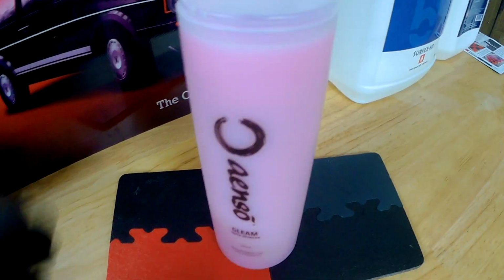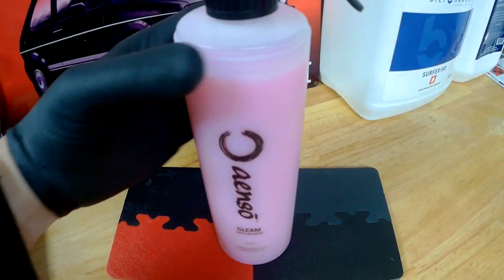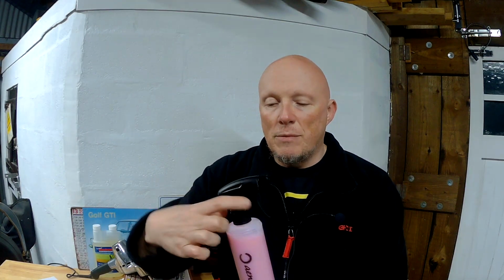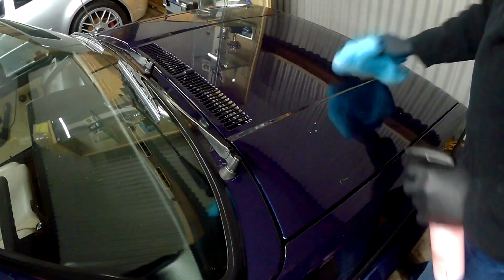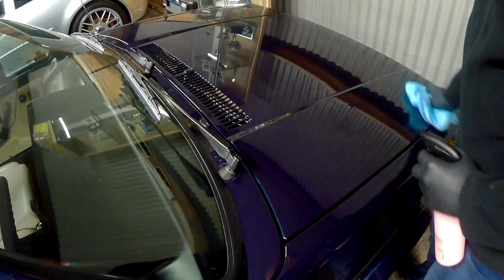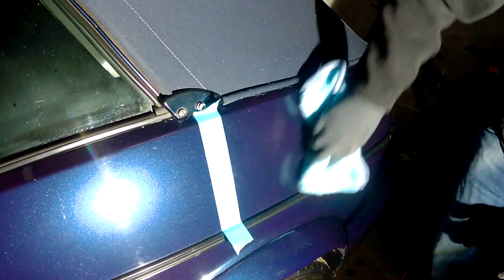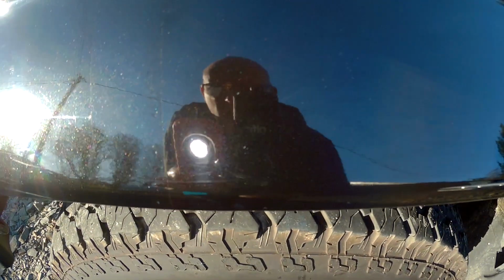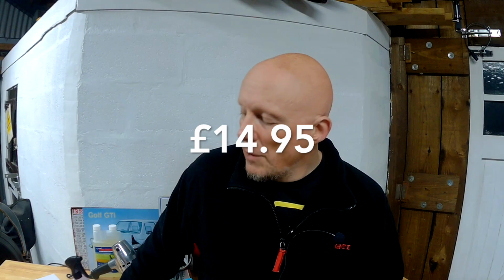Gloss and fill swirls? Easy. Aenso Gleam. Filler heavy, glossy and easy to use quick detail spray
Aenso Gleam (pronounced Enzo as in Enzo Ferrari) is a high-end quick detailer with a difference. Not only is it easy to use, smells nice and extremely glossy but it also contains fillers to hide and mask swirls in your car's paintwork.

Priced at £14.95 for 500ml in the UK (or £14.58 from Aenso UK & Ireland - link below) this is, on the face of it, a very expensive quick detail spray. However a little goes an incredibly long way ensuring value for money and glossy car paintwork!

Tried here on my Golf GTI Rivage as well as my daily driven Land Rover Defender, the camera struggles to pick up the huge improvement in paintwork condition. However, I assure you that the difference is VERY noticebale in real life. This product fills swirls and minor imperfections with ease. Use a long pile microfibre towel and layer two coats of Aenso Gleam for maximum gloss and up to 8 weeks protection on your now much improved, swirl masked, paint.

Products like this are what car and auto detailing is all about - finding the perfect solution to a specific problem with glossy long lasting results. Full durability report will follow.

This does not in any way alter my thoughts on the product and I am not selling the product to you - my thoughts are independent and unbiased at all times. I buy the products I test - they are not free - and as such I speak as I find (I will never be paid for an opinion). If it sounds of interest, please give it a try for yourself and see what you think.

Thanks for watching and please subscribe for further detailing and car care content as well as updates on my VW Golf GTI 25th Anniversary and VW Golf GTI Rivage cabrio. with some garage makeover videos thrown in too (home detailing studio).